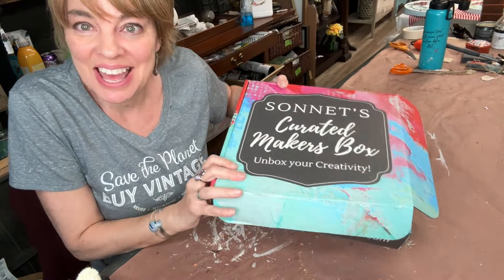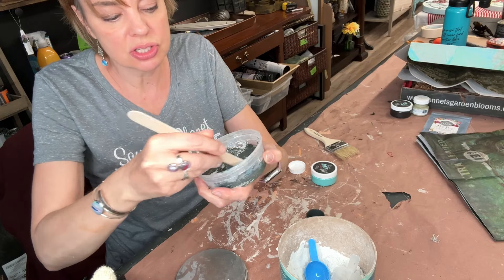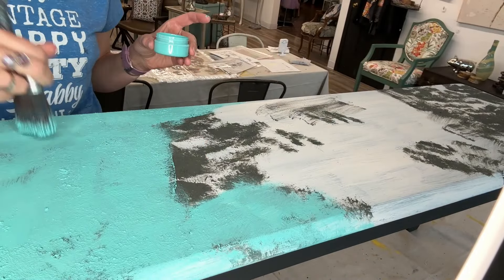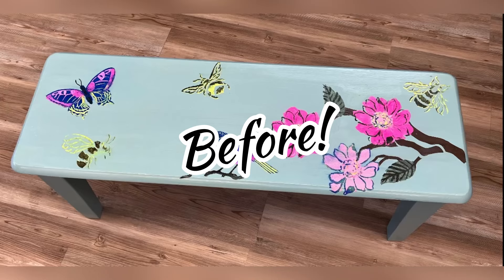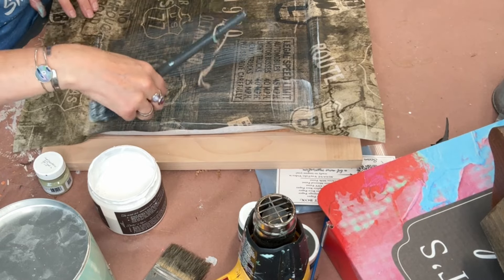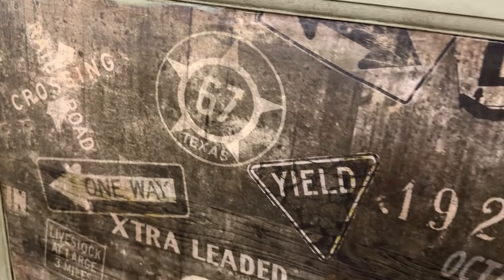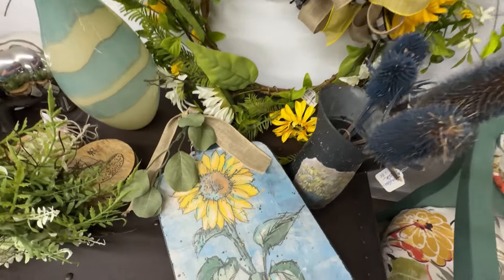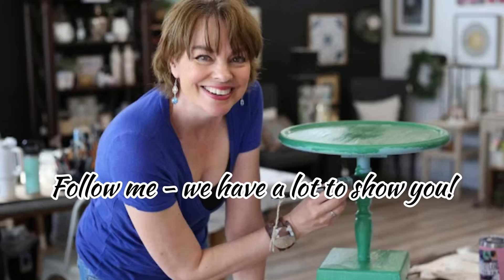The paper in this box saved my bench!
Every month my friend Sonnet of Sonnet’s Garden Blooms curates a makers box. She hand picks and designs papers and colors to go together so you can just open it and get your creative juices flowing.

This month I update a bench, an old cabinet door, a riser and a pitcher to make to look like old enamel. This is gonna be fun.